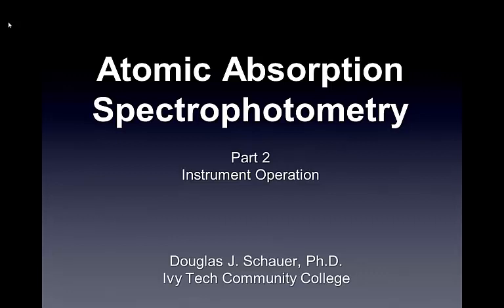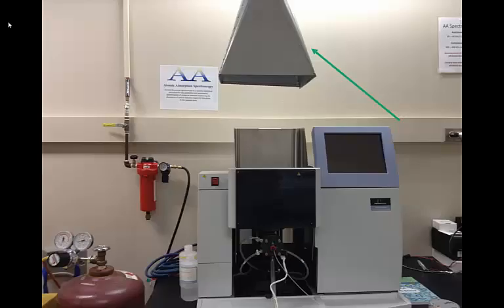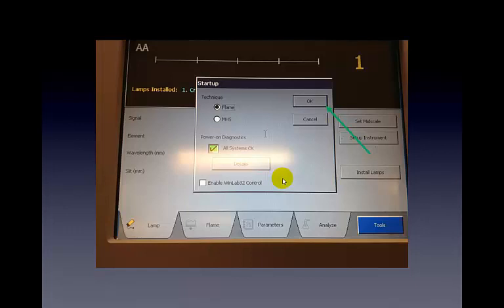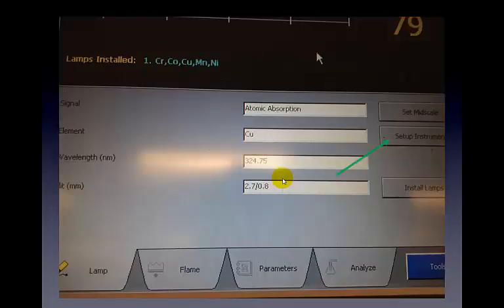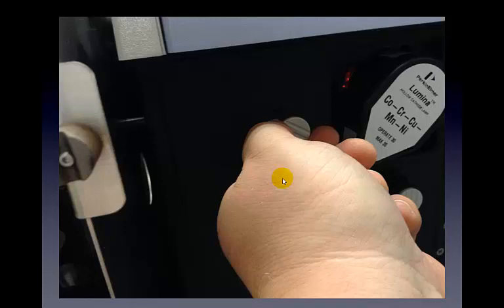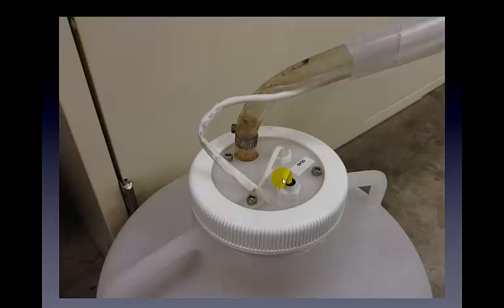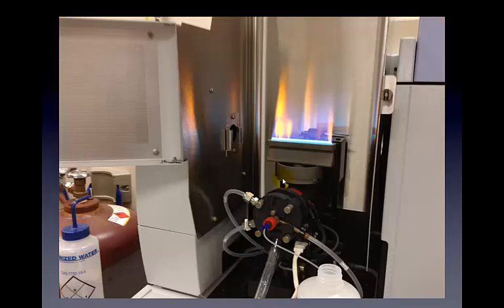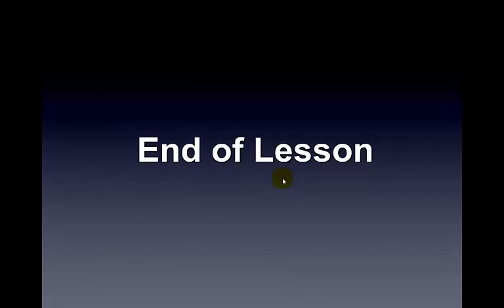Atomic Absoption Part II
Demonstration of the use of an Atomic Absorption Spectrophotometer.